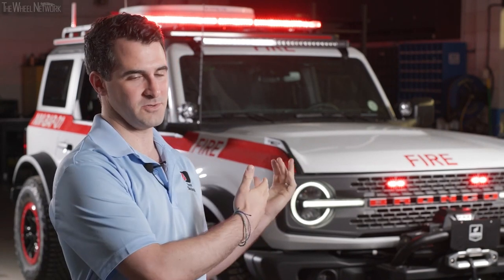2023 Ford Bronco Wildland Firefighting Command Rig – Off-Road Driving, Interior, Exterior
▪ Ford, through its Bronco Wild Fund, is donating a customized Bronco SUV with advanced communications gear, creating a go-anywhere wildland firefighting command rig to help coordinate firefighting crews across rough terrain in Bandelier National Monument
▪ Modified by Darley, a global manufacturer and distributor for defense, fire and rescue vehicles, the vehicle will aid National Park Service firefighters in protecting Bandelier’s 33,000 acres that include ancient native lands and sacred sites
▪ Integrated satellite, cellular and radio-based communications equipment, a tablet computer and a drone to survey situations from above, plus front and rear locking differentials, 35-inch off-road tires, an integrated winch and more will help manage and coordinate emergency response

As the threat of wildfires increases, Ford Motor Company and the Bronco Wild Fund are donating a Bronco Badlands SUV with Sasquatch off-road package to the National Park Service for use in Bandelier National Monument, where it will operate as a firefighting command vehicle.

The Bronco wildland firefighting command rig follows the Bronco + Filson Wildland Fire Rig Concept and is being donated through the Ford Bronco Wild Fund, which works to increase access, preservation and stewardship of our public lands. True to Ford’s commitment to building a more sustainable and inclusive future on The Road to Better, Bronco Wild Fund reflects a deep respect for our public lands and an unbridled commitment to helping those lands continue to be a world of wonder for all. To date, Bronco Wild Fund has donated more than $3.7 million to diverse causes, including organizations like America’s State Parks, National Forest Foundation, Outward Bound and Sons of Smokey.

The 33,000-acre Bandelier National Monument is in northern New Mexico, about a two-hour drive north of Albuquerque and is composed of rugged canyons and mesas that contain petroglyphs, cliffs dwellings and evidence of human presence going back over 11,000 years. Bandelier’s position in the transition zone of the high desert of the American Southwest provides a unique environment where the rapid effects of climate change have been observed and studied. The park has a history of natural fire occurrences, and as the fire season grows longer, the park is experiencing more repeated fires in the same landscape.

Two-thirds of Bandelier is designated wilderness, meaning it lacks infrastructure and is difficult to access. The Bronco wildland firefighting command rig will enhance Bandelier's fire fleet, expanding their current capabilities.

This Bronco is the first of two that are being developed by Darley for donation to the National Park Services and a wildland firefighting agency that will be the subject of a future announcement. The intent of this pilot program is to develop a tool that addresses an unmet need by allowing a deeper command position with reliable and redundant connectivity as well as facilitate the acquisition and sharing of valuable information to aid firefighters.

Darley is a global manufacturer and distributor of defense, fire and rescue vehicles, and is the company carrying out the customization. The vehicle is upfit with an array of equipment to help the park monitor and manage active fires, assist with identifying fires, deliver real-time updates on fire location and severity, and provide other firefighting support.

To achieve these objectives, the rig is equipped with a state-of-the-art government communication system, including satellite and antenna connections, to provide reliability and redundancy in the most remote environments. The integrated technology will allow firefighters to establish a real-time backcountry command and control position with the crews during emergency operations. The vehicle also includes a drone with live feed screens on the vehicle, tablet computer and special software providing the first response team with improved aerial reconnaissance, detection capabilities and improved situational awareness. These high-tech, effective solutions allow for safer operations when responding to wildland fires as well as when responding to other domestic disaster situations.

Other specialized hardware includes a grille guard, a factory-installed Warn winch, a set of beadlock wheels, and a roof rack fitted with a light bar, search and emergency lights and siren.

The Bronco will be officially provided to the National Park Service at a ribbon-cutting ceremony at Bandelier National Monument.

Video Timeline
0:00 – Off-Road Driving
1:45 – Exterior
2:13 – Interior
3:07 – Interview, Kelsey Gerken, Bronco Marketing Manager, Ford
4:31 – Interview, Peter Darley, EVP & COO, Darley
5:40 – Interview, Kevin Sofen, Director of Innovation, Darley